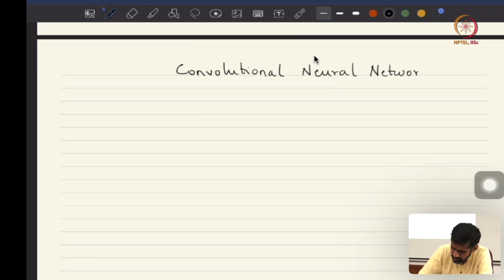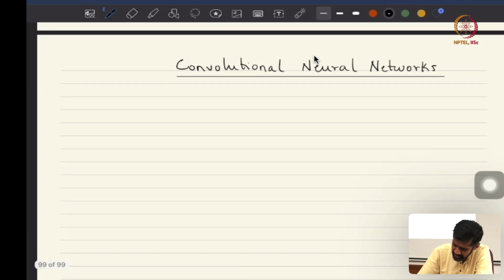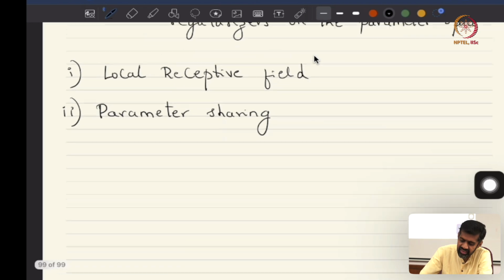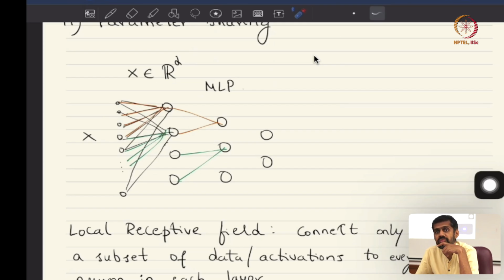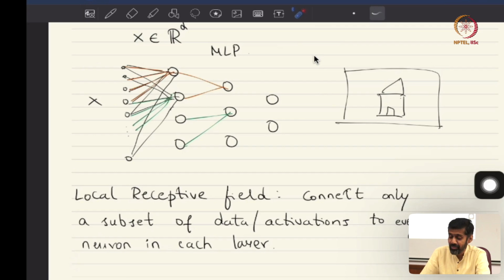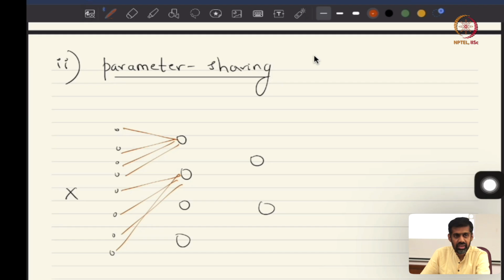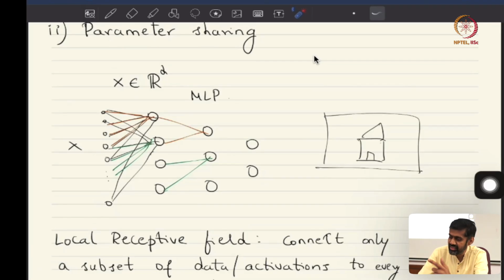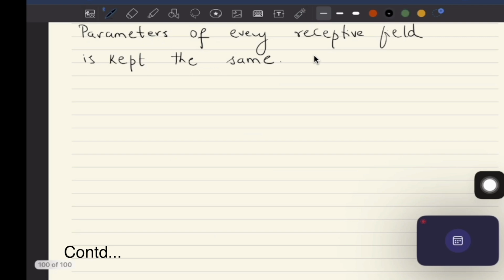Lec 43 Local Receptive Field and Parameter Sharing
Local Receptive Field and Parameter Sharing as regularizers